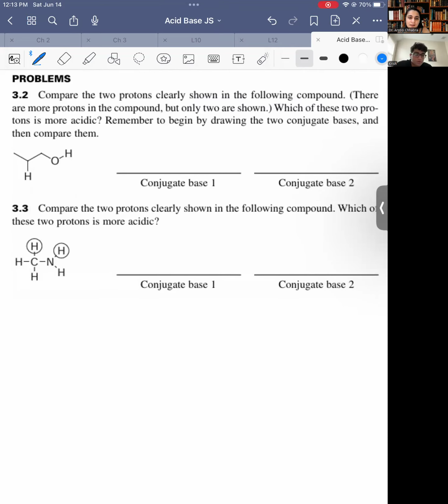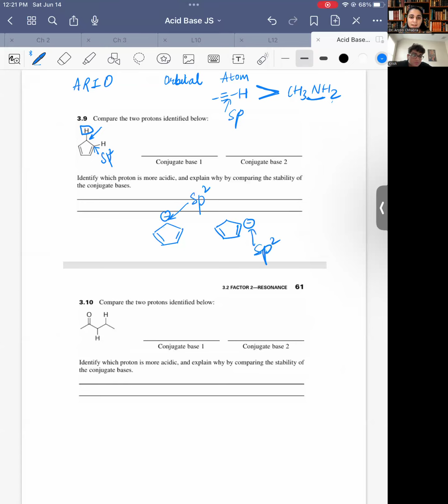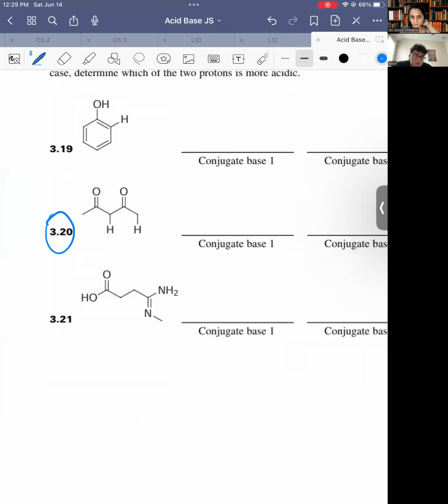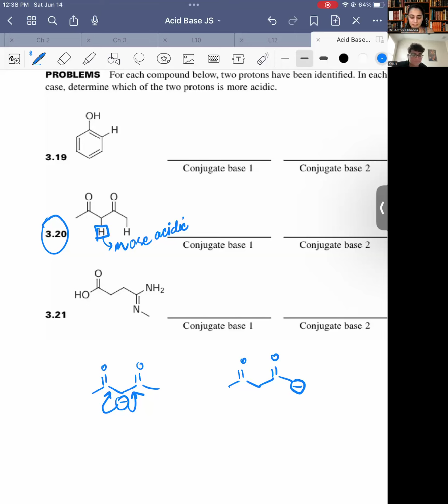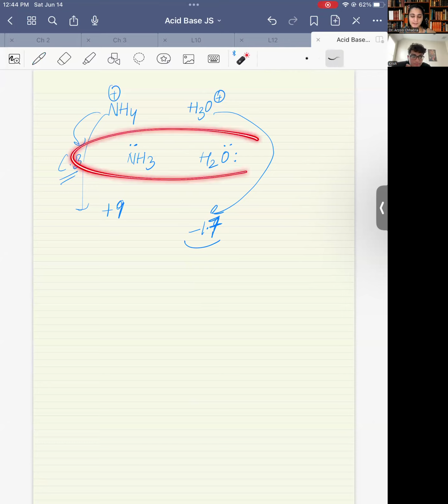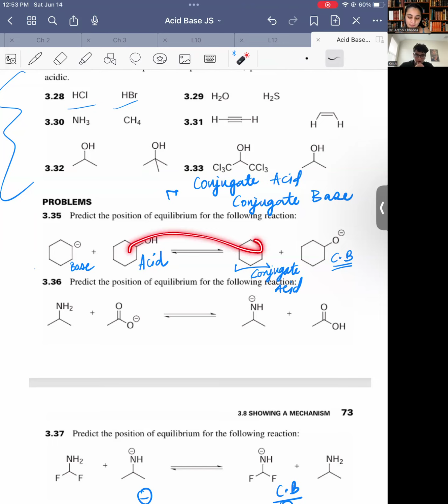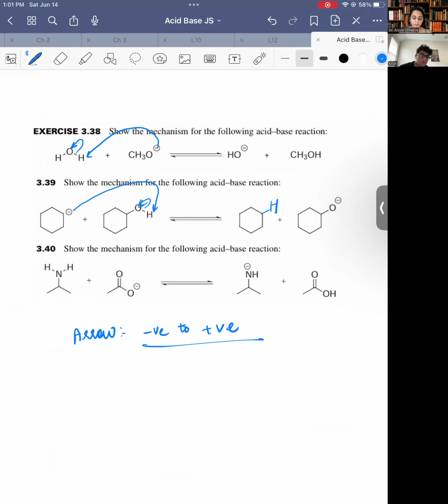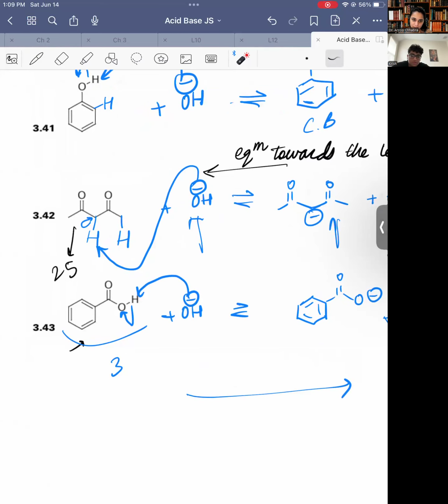Acid Base Review